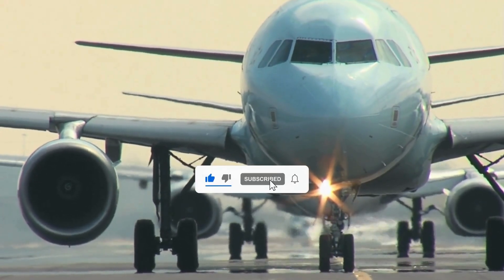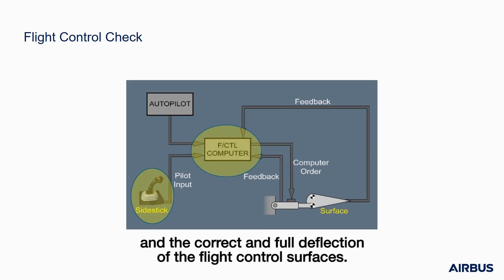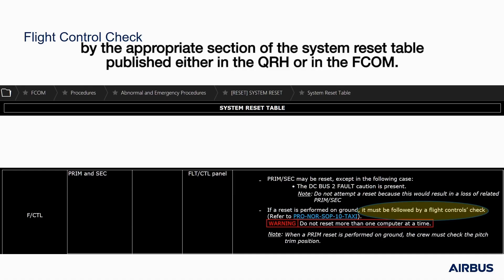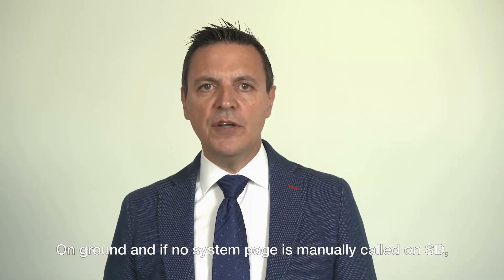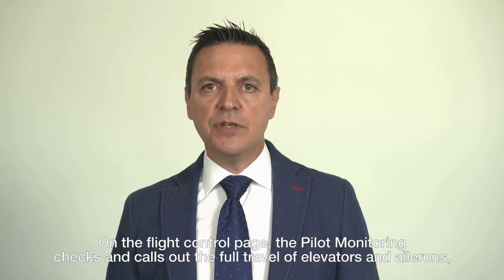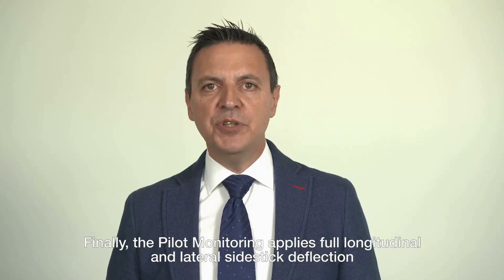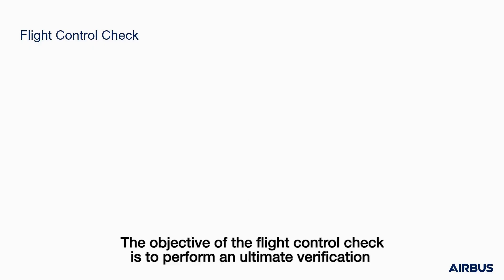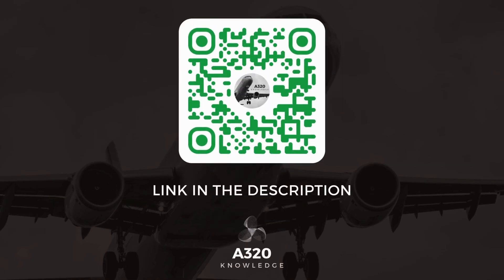Airbus Flight Control Checks Explained | Airbus WIN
Today, we're diving into Airbus' guidance on Flight Control Checks.